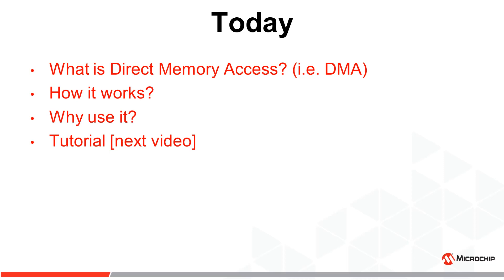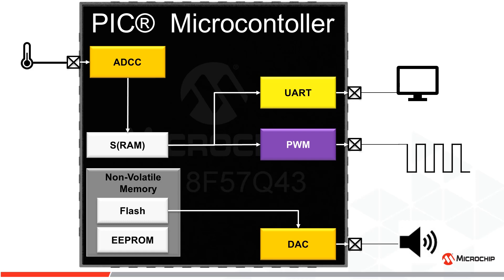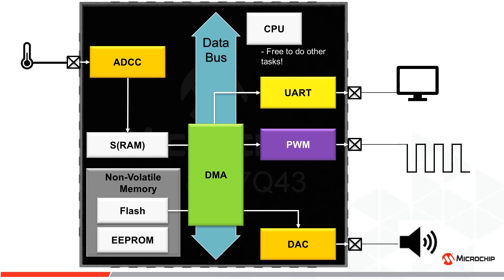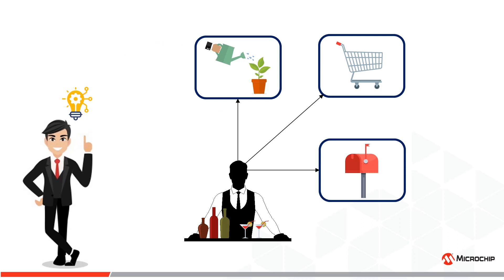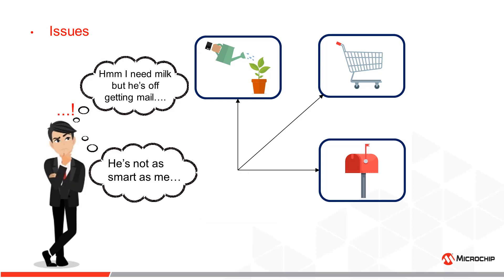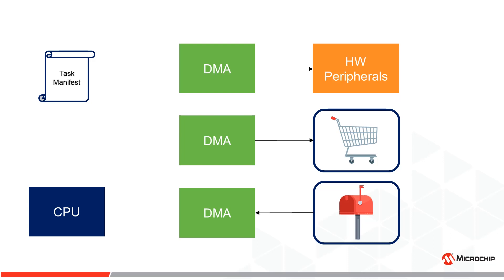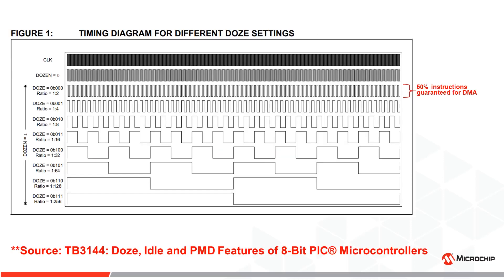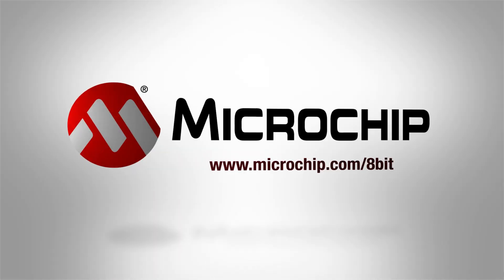DMA Overview on PIC® MCUs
Ever wonder how direct memory access (DMA) on PIC microcontrollers works? This video covers the fundamentals of the DMA controller, what it is, how it works and how it will improve your next design. See the resources below for more info.